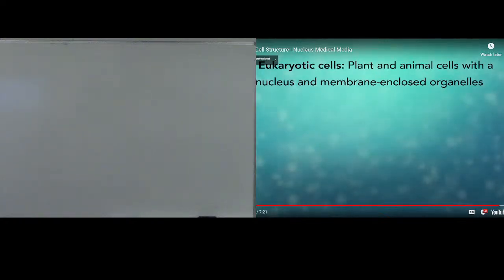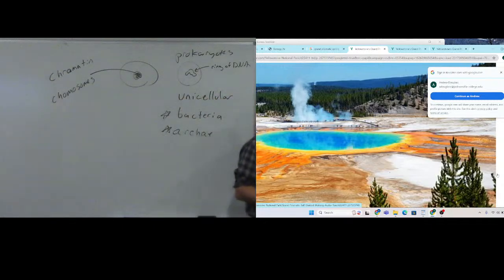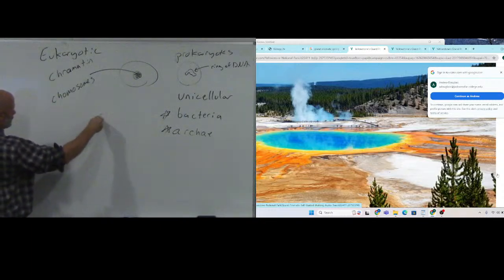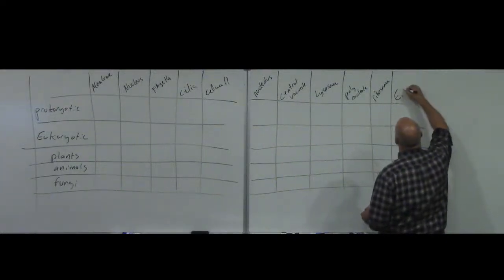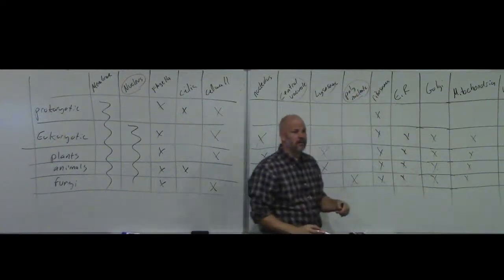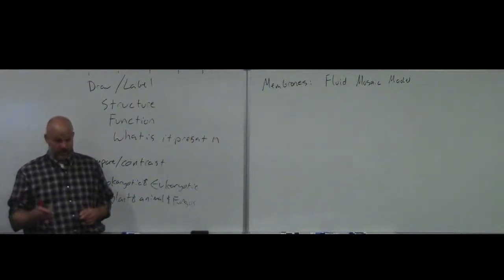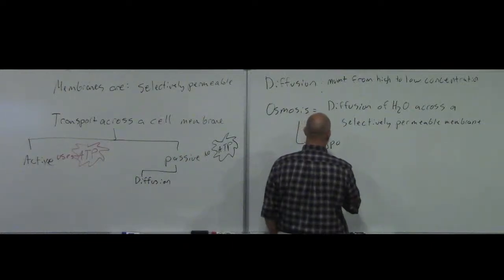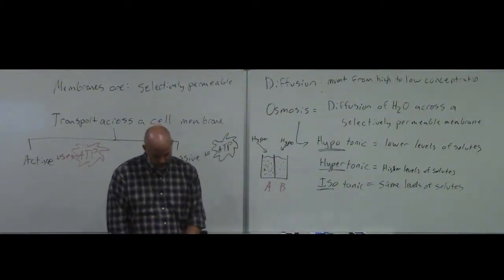organelles lesson 2